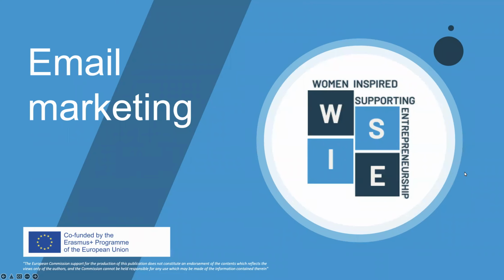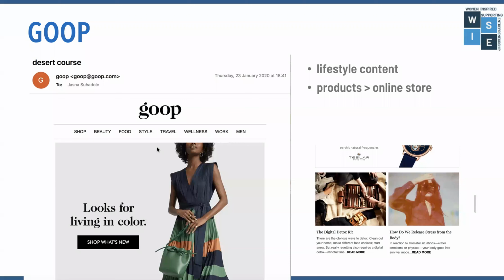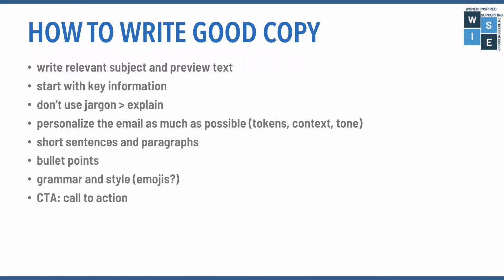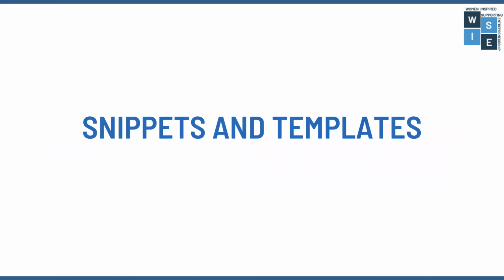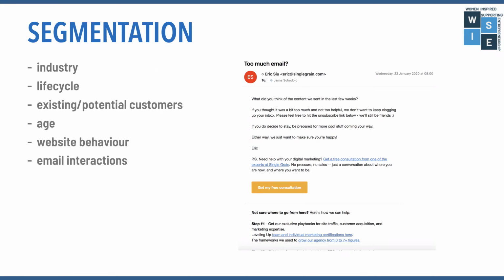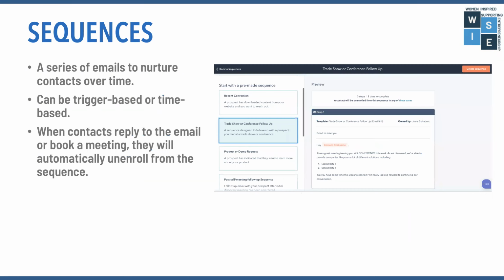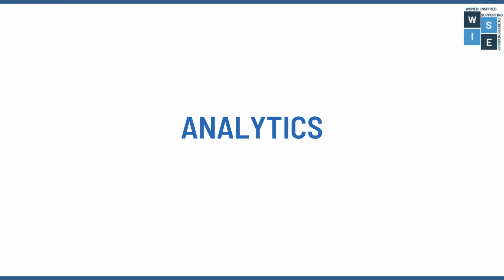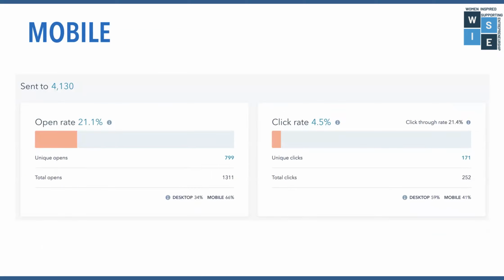WISE E-mail marketing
In the Email marketing module you will find information about:

• The types of email

• Email copy

• Snippets and templates

• Segmentation strategy

• Automatization (sequences, workflows)

• Analytics

After completing the course, you will be able to:

• Create an email that works for your business

• Optimize the content creation with snippets and templates

• Segment the audience and use personalization

• Automate emails with sequences and workflows

• Analyze the email marketing activities.